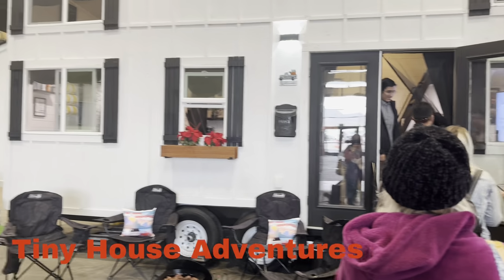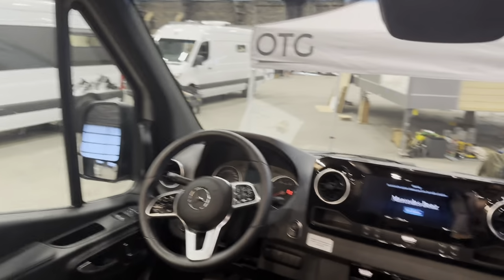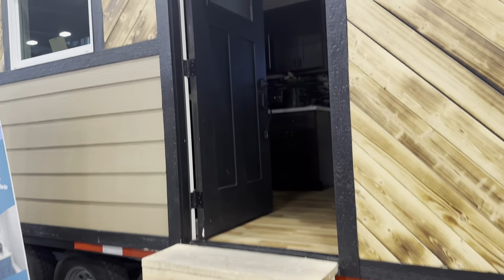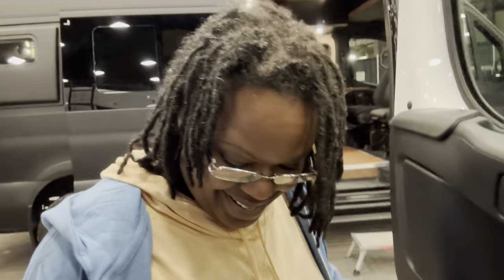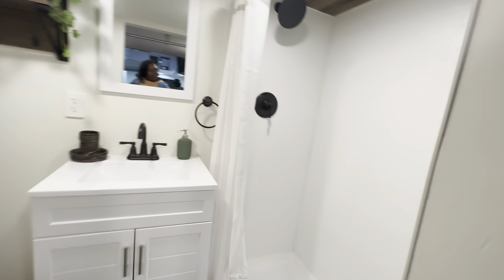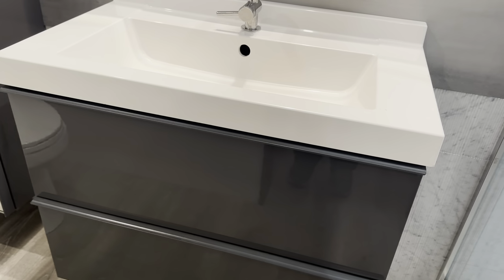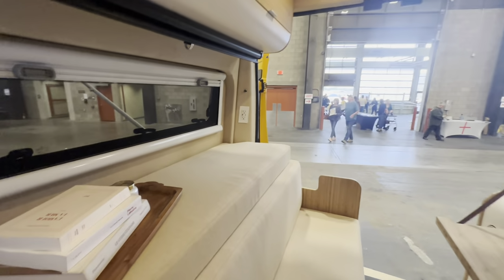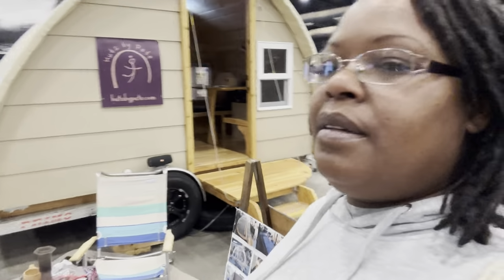Living In A Minivan / TinyFest Part 2 /. Tour 20 Tiny Homes & Class B RVs /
Tiny Home & Nomad Living Festival

Discount Lots
Making land ownership easy and affordable for everyone.

Submit your recipe to be featured on this channel to:
Please include your YouTube channel name.
Tell us why you chose this recipe.
What this recipe means to you.
Or anything else you would like to share with the community about your recipe.

Watch the ads (Please & Thank You)

I appreciate all your support. Thank you for being here.

Shalom and much love.